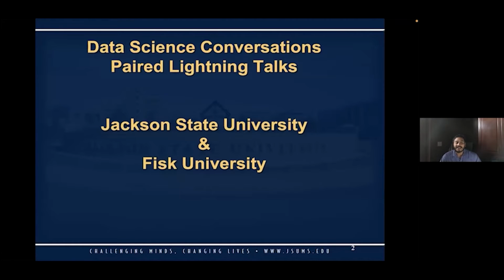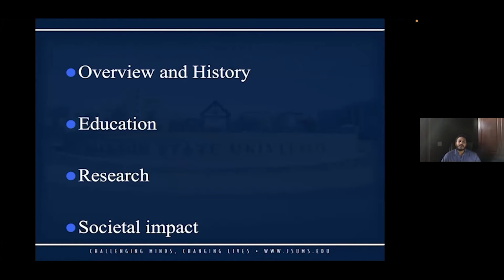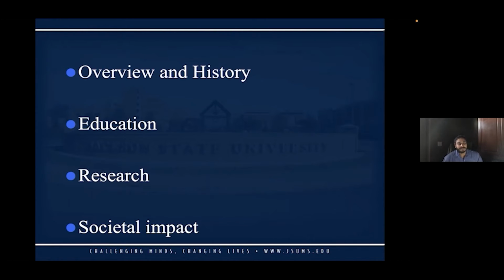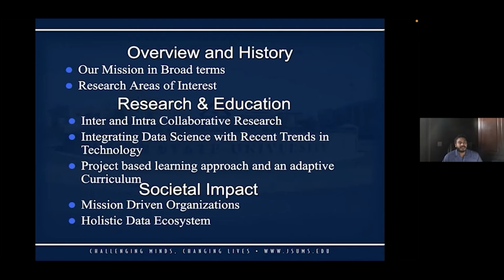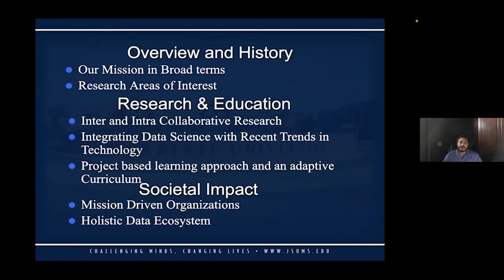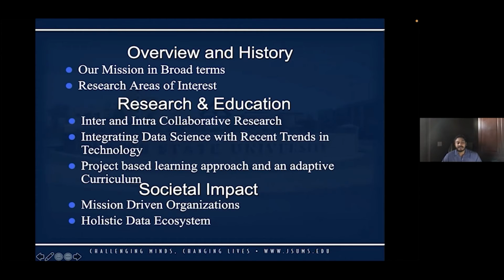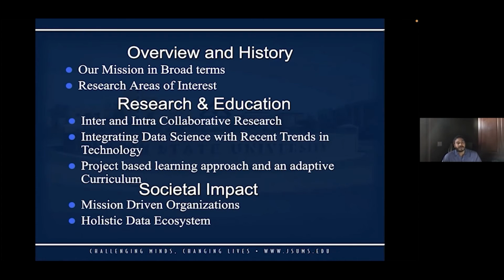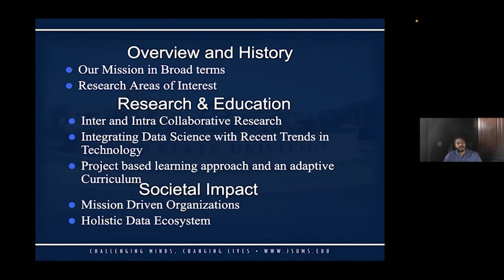Jackson State University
Venkata Melapu gives an update on the data science initiatives at Jackson State University